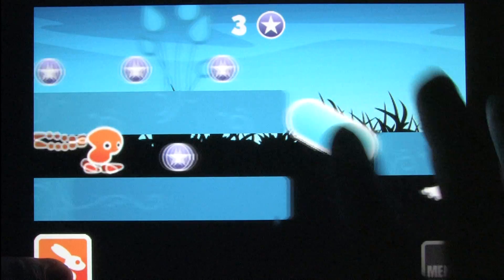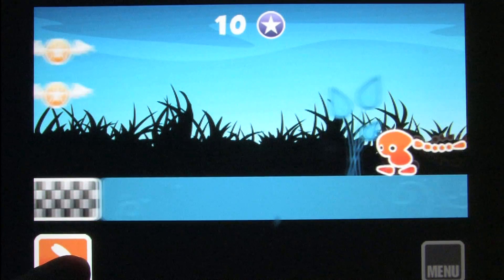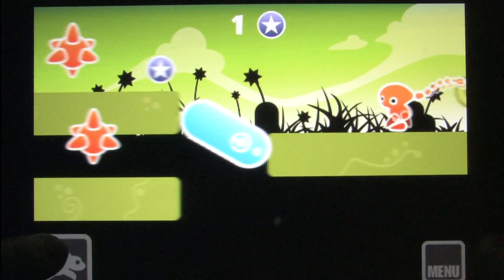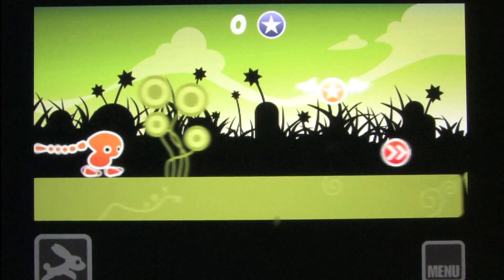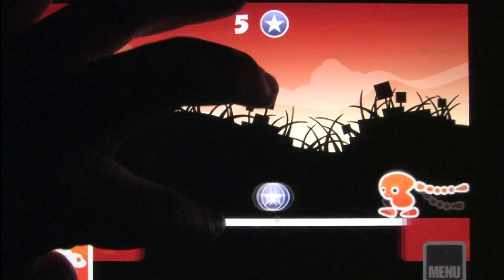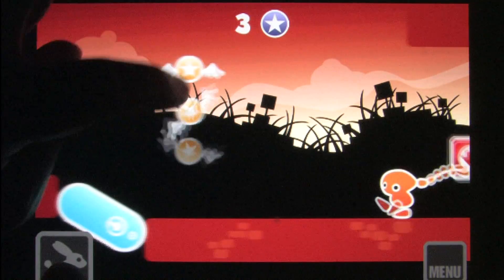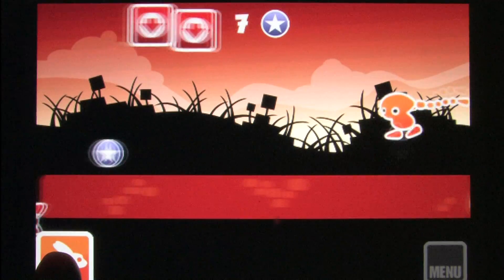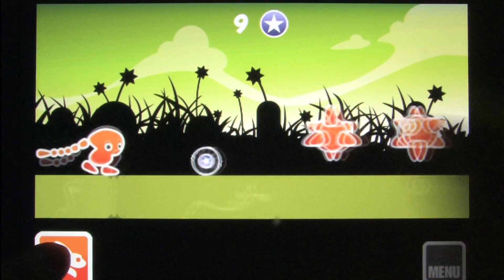Classic Game Room - RUNNING WILD mobile review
Running Wild review. Classic Game Room reviews RUNNING WILD, a mobile puzzle platformer for the iPhone and iPod touch being played here on the iPad 2. Running Wild is from Utopian Games and is available for a super affordable price from iTunes.